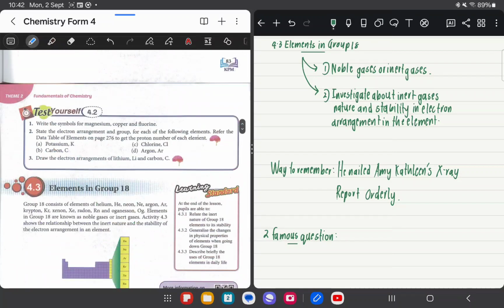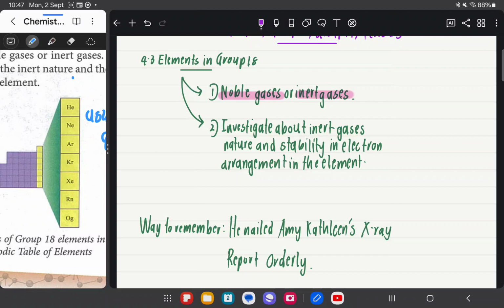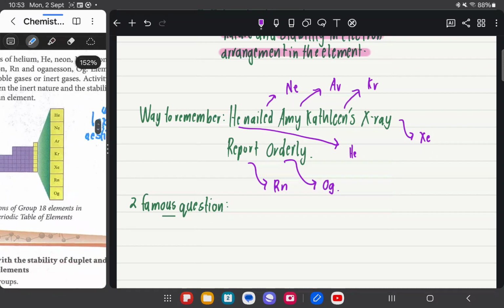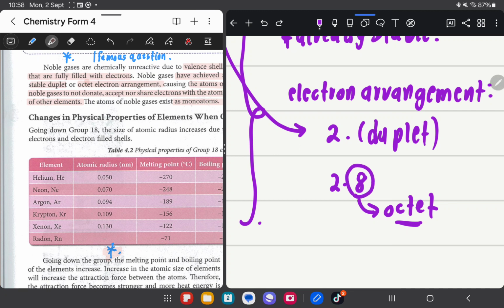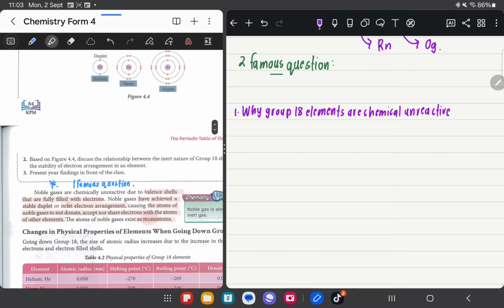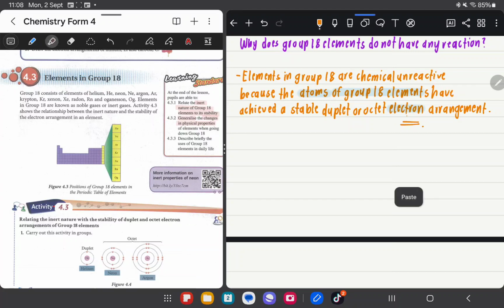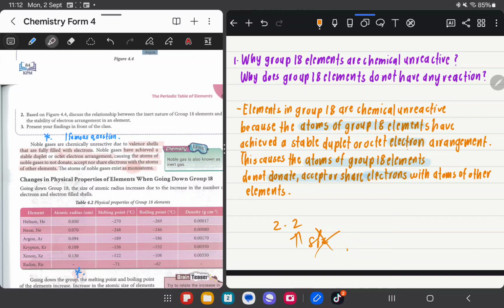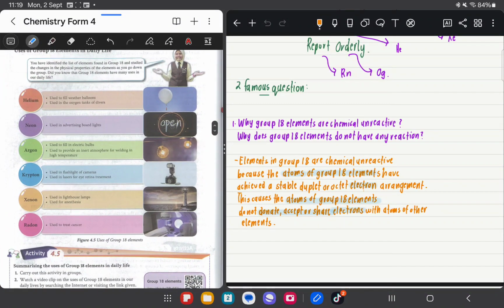Elements in Group 18 [Part 1 - Explanation on Concept and Nature of Inert Gases]